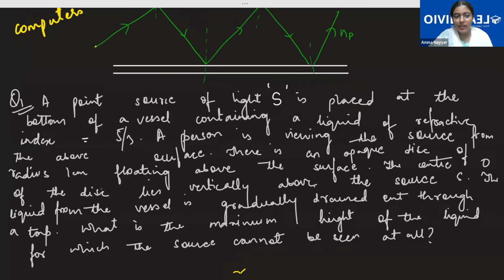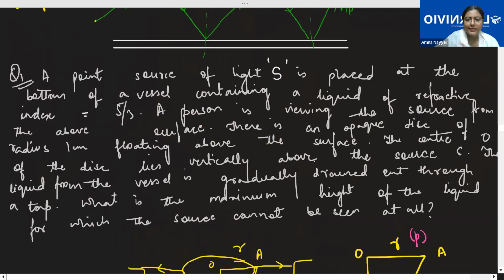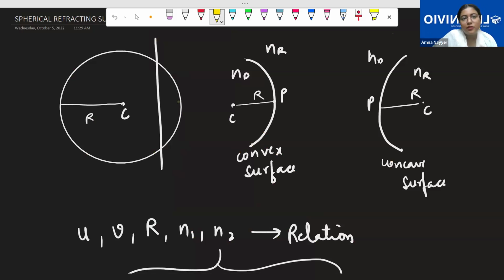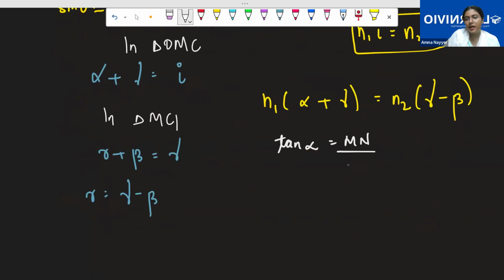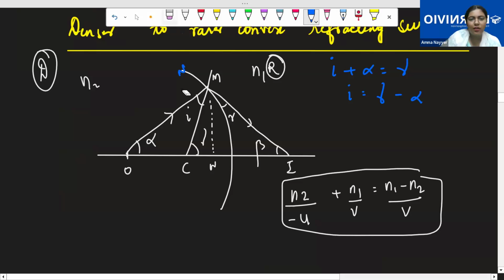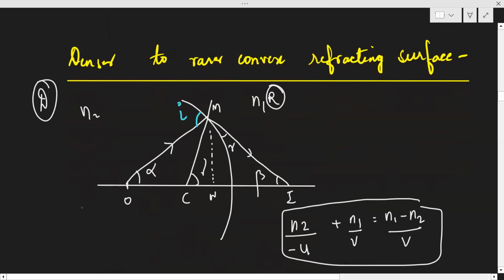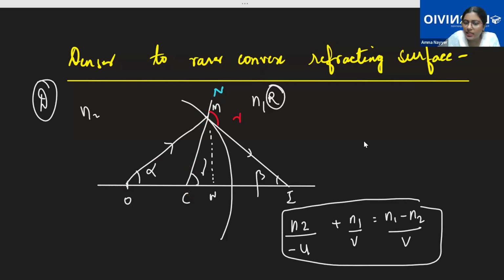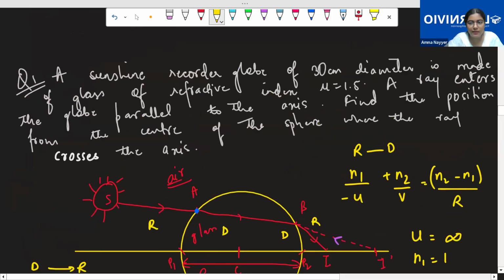Learnivio | REGULAR_CLASS_FOR_Basmi_Alisha_12th_Phy_2025-09-14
Edukiran Pvt Ltd
109, Pocket 1, Jasola, New Delhi - 110025
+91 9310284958